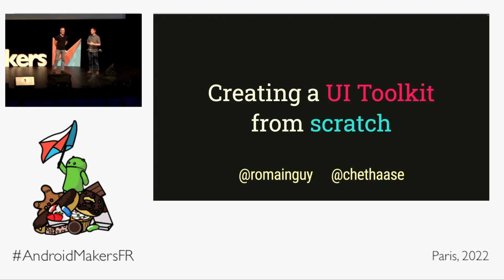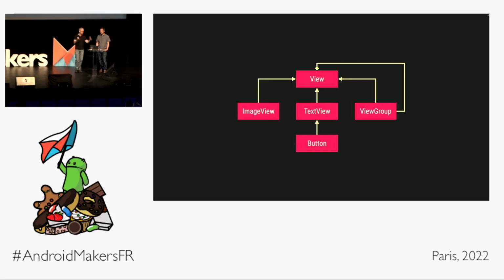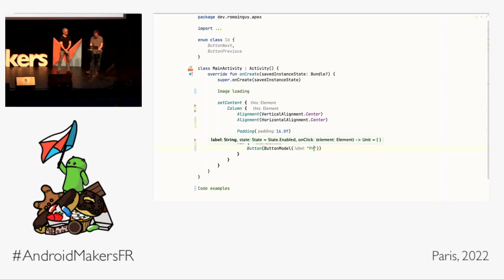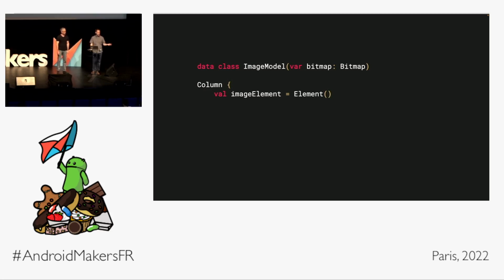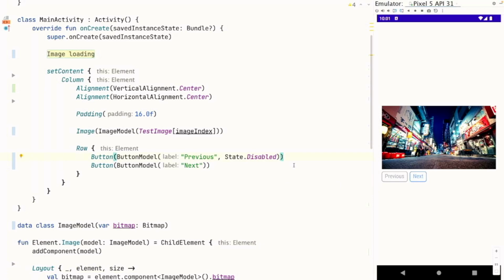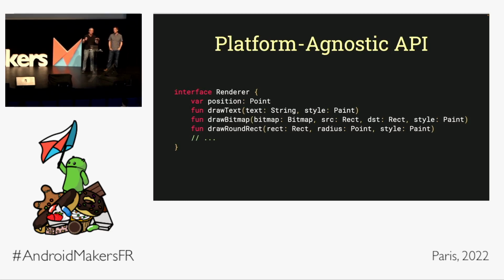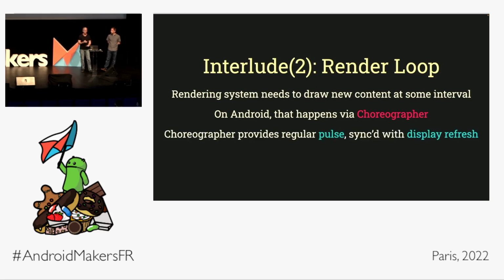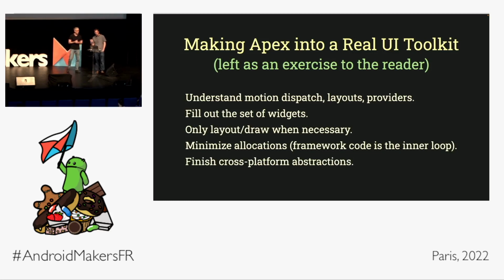Creating a UI Toolkit From Scratch by Romain Guy and Chet Haase, Google EN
This session was given at Paris Android Makers 2022 by Romain Guy and Chet Haase, Google.

UI Toolkits like Jetpack Compose are complex beasts that can be quite intimidating from the outside. In this session we will demystify UI Toolkits by building one from scratch for Android. You will understand the core responsibilities of a UI Toolkit and how they interact with their host Operating System. The project used as an example is designed to be different from both Views and Jetpack Compose.